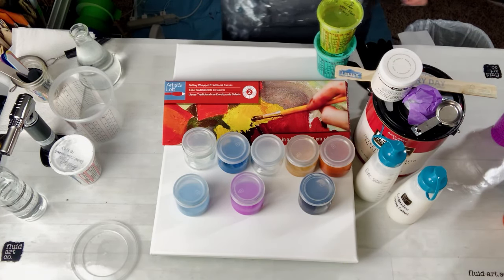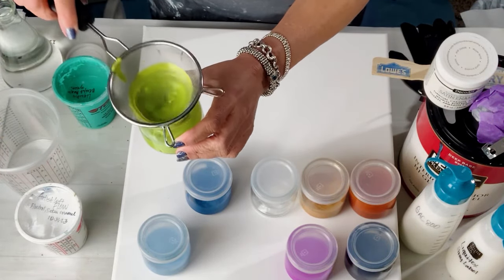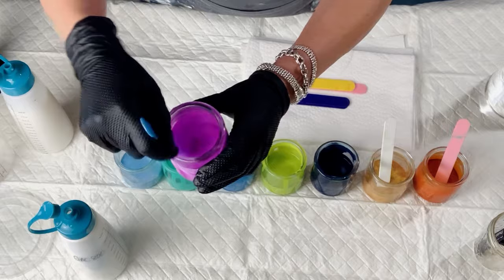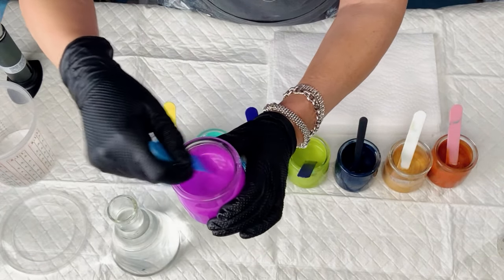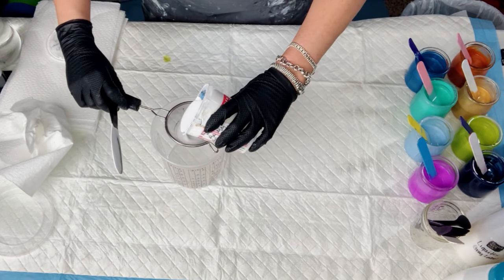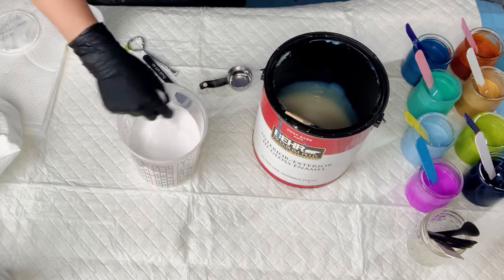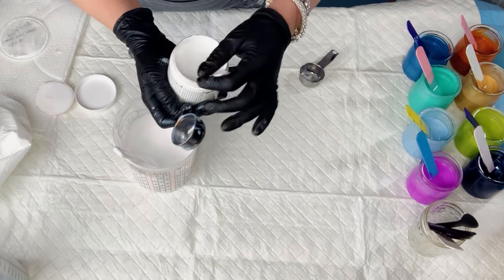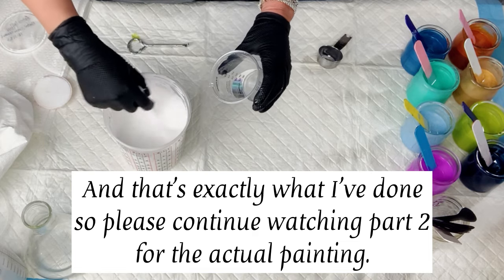Mini Series Video 3 of 3 Pt1 ~Beautiful Pearl Pour Tutorial~Using Same Paints!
Fun Mini Series: 3 Techniques with Same Paints!

Welcome to my first Mini Series! This is video 3 of 3 Pt1 where I'll use the same paints for all 3 paintings while showing you what products to use in order to thin down your paints and doing 3 totally different techniques with those same paints. I'm so excited for you to join me on this journey and follow along for everything I have planned for 2024!

Colors Used:
Artist Loft Flow: white w/ DecoArt Satin Enamel
DecoArt:: 24kt Gold
Golden: QNAG w/FolkArt Fire Opal
Liquitex: Bright Aqua Green
Golden: Paynes Grey w/Modern Masters Sapphire
Treasure Gold: Blue Quartz w/Art Alchemy Stormy Water
BlickCrylic: Fluorescent Violet
DecoArt: Sky Blue Topaz

Paints mixed with just American Floetrol. For Now!!
Paints thinned down using Liquitex Pouring Medium and GAC800... along with water

Glass Spinner used
I LOVE THIS SPINNER FOR LARGE PIECES AND FOR THE EASY CLEAN UP!
Most of the paints and products I use are from fluid-art.
Amazon Store Front:

Olga Soby’s Art Academy is by far the BEST Fluid Art online course I’ve taken, where she shared ALL of her secrets that creates such stunning pieces!!  Just click the link below and enter the code provided…. And let your creativity start to flow with all the newly gained knowledge!

NuVet Labs
To order, go online or call the number above and enter:
CODE: 16940

I discovered fluid art after losing my Mom , and it has been the best therapy!  This form of art has opened up a whole new creative world for me and my imagination runs at full steam every day. I'm constantly thinking of new techniques and new ideas of what I want to do next. I have always loved abstract art and the story each piece speaks differently to everyone. I love fluid art because its challenges me to release control and just let the paint take over to dance across the canvas as it wants, hopefully creating something beautiful in the end. I've learned so much since first beginning fluid art and realized, there's so much more to it than just throwing paint on a canvas. I have so many thoughts, ideas and techniques that I want to do, so I hope you'll subscribe to my channel so you don't miss any of them and we can continue on this journey together!